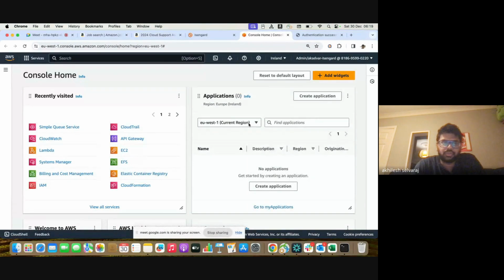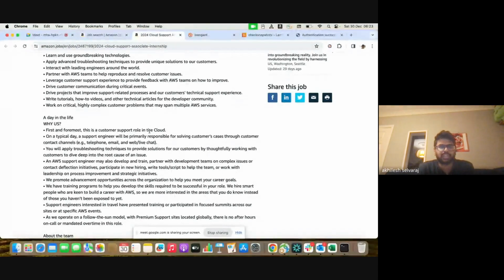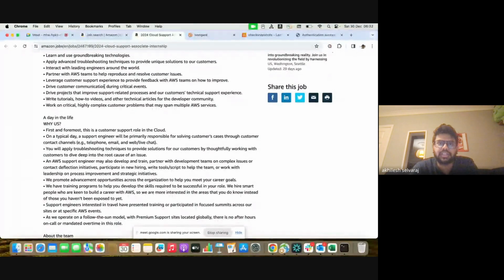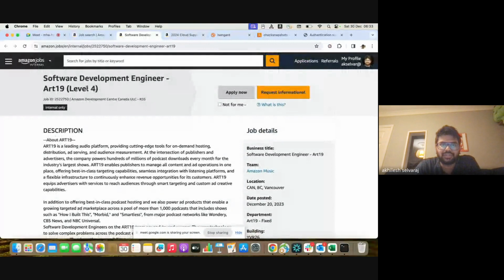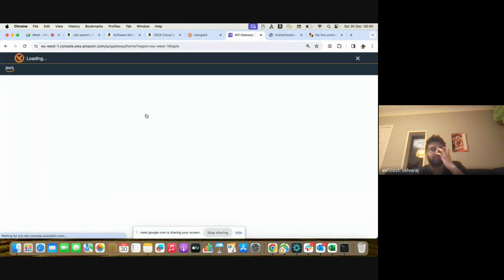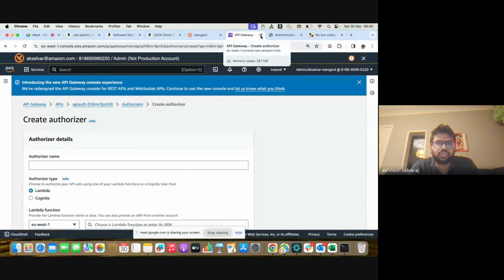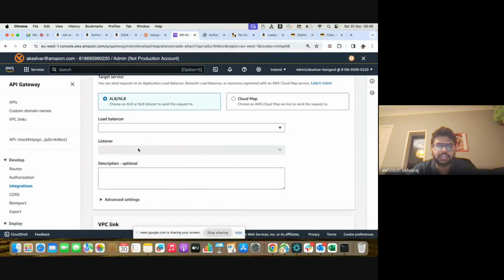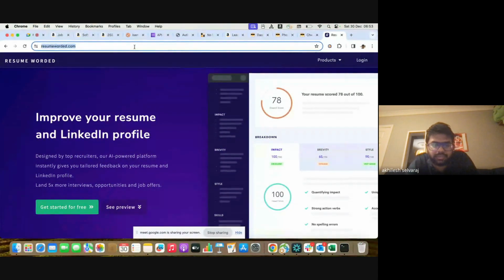Webinar On "AWS Cloud" by Mr.Akhilesh Selvaraj,Batch 2017, CSE